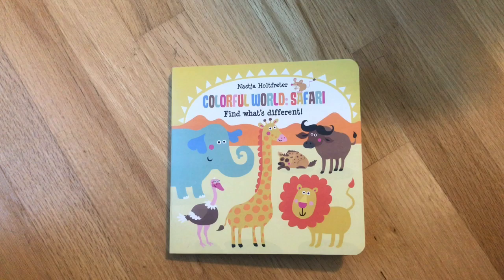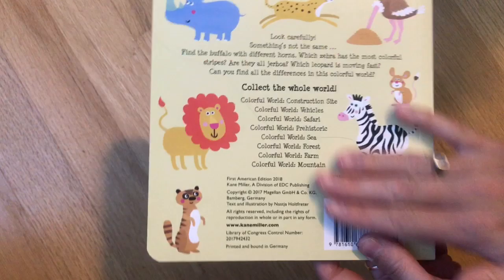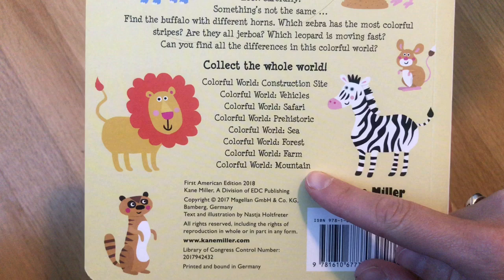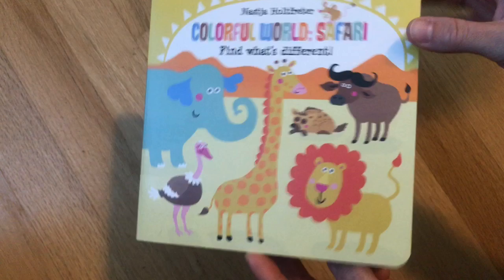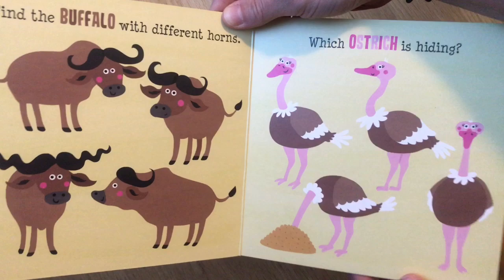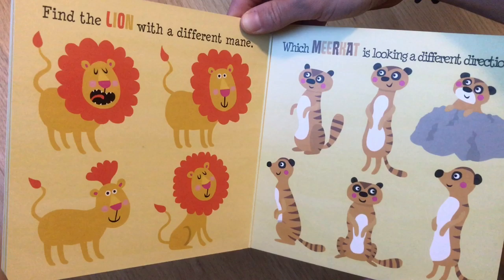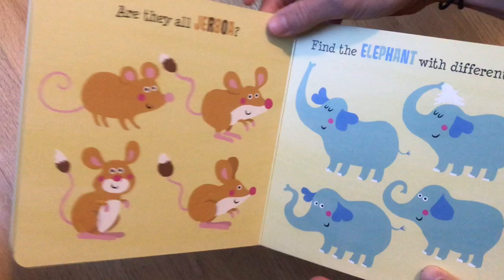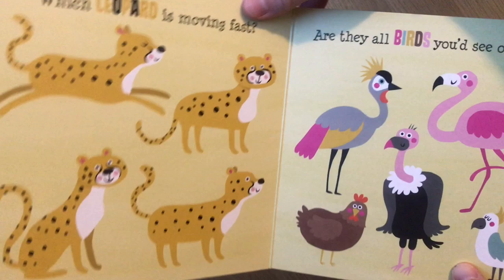Usborne & Kane Miller Books_Colorful World, Safari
Find What’s Different board book for babies and toddlers.
-- "Like": Facebook.com/LCsBookShop